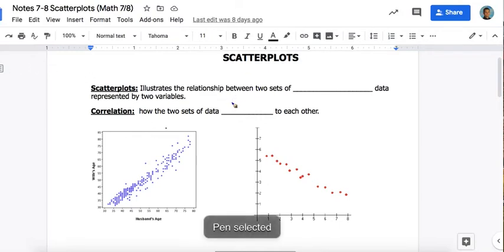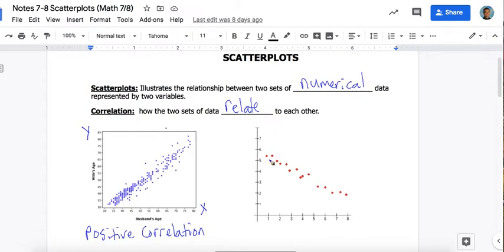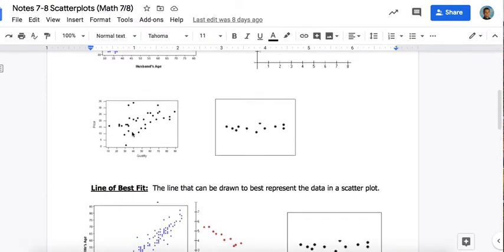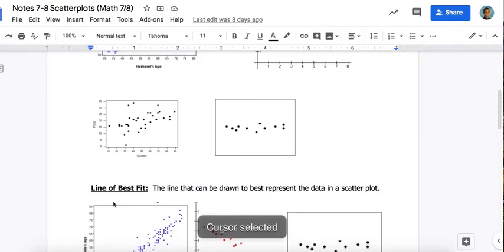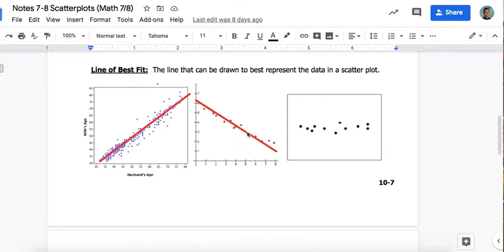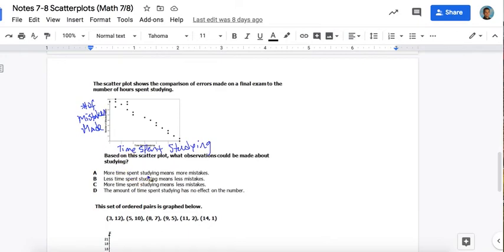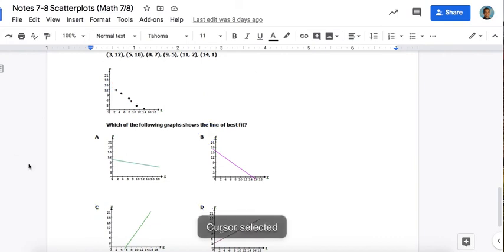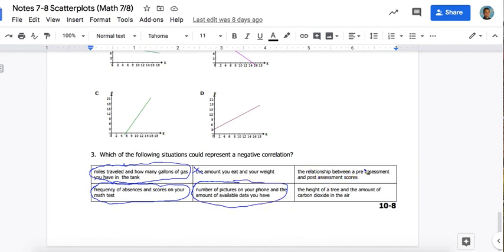Unit 10 Notes 7-8 Scatterplots